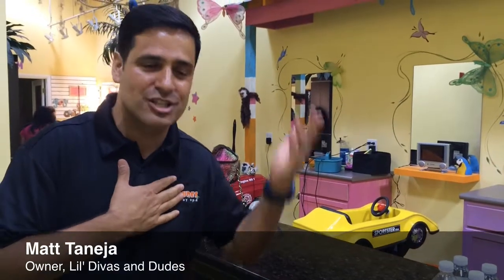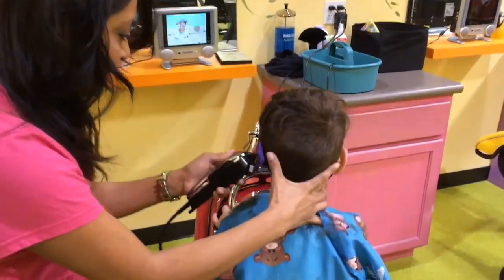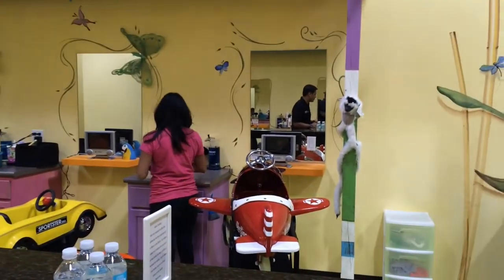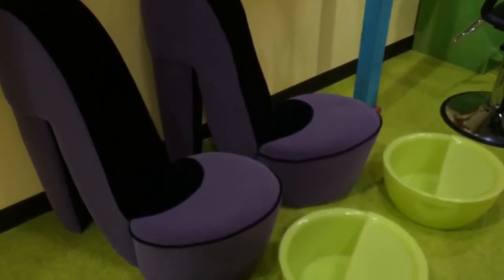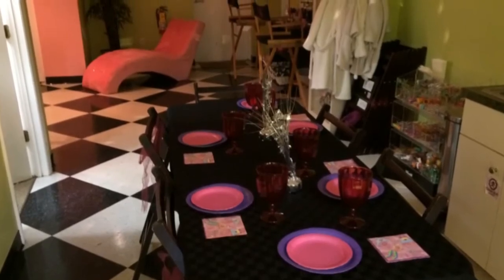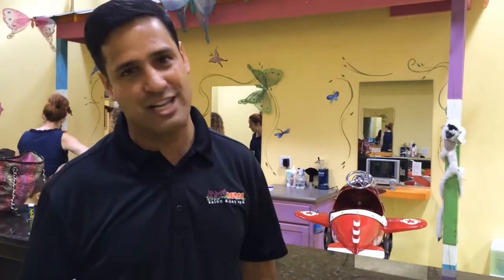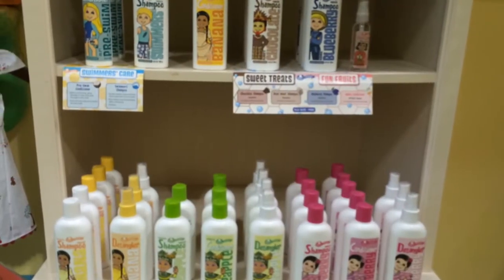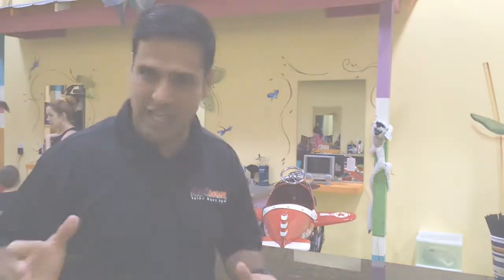Lil' Divas and Dudes Salon - Matt Taneja | Bradenton Herald Bradenton.com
Lil' Divas and Dudes is a salon and day spa in University Park geared towards kids ages one through 12. Video by Sabrina Rocco, Bradenton Herald. Bradenton.com More from The Bradenton Herald: